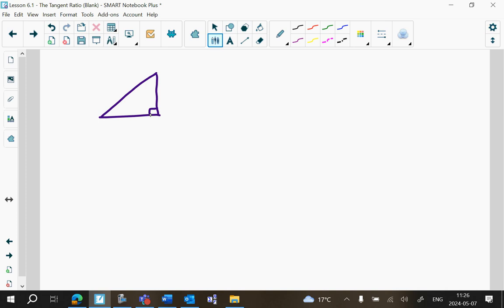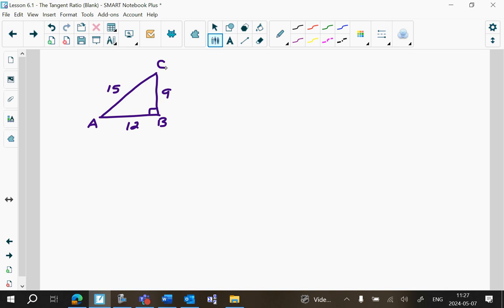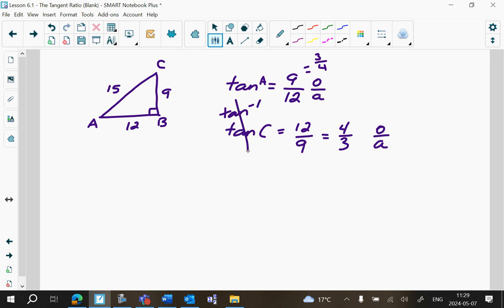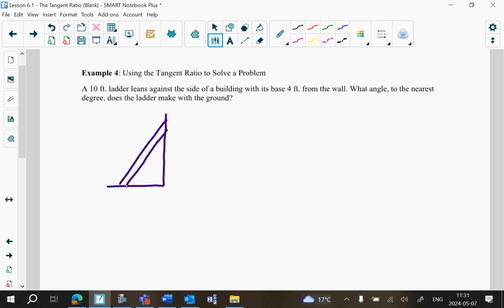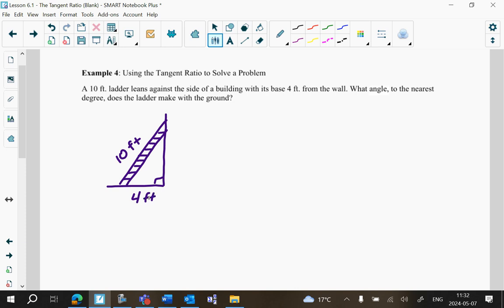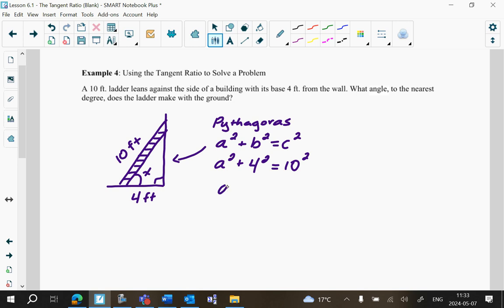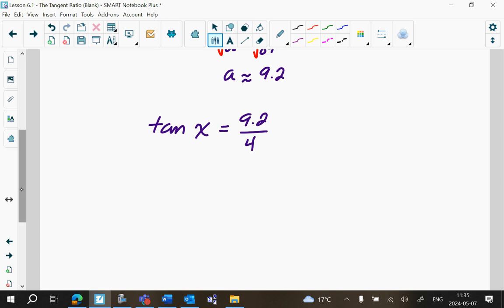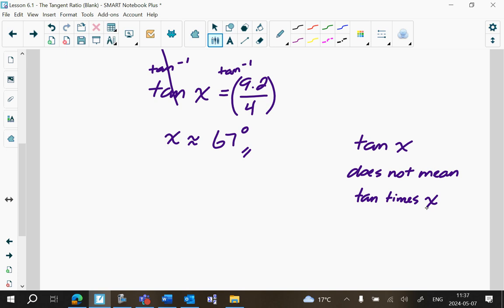Lesson 6.1: The Tangent Ratio (Video Lesson, Part 2)